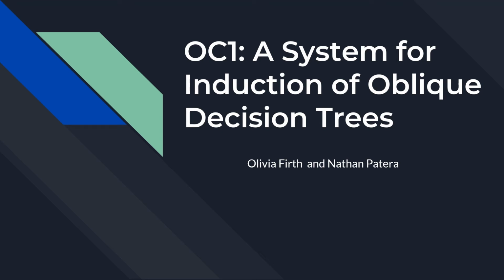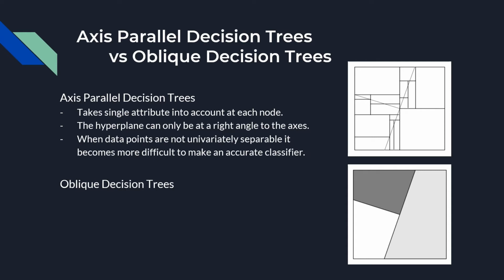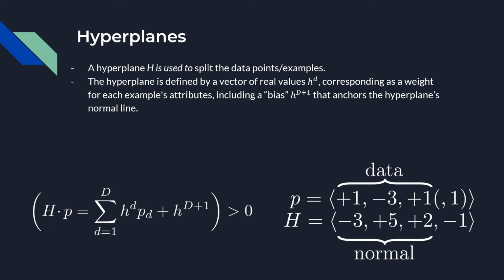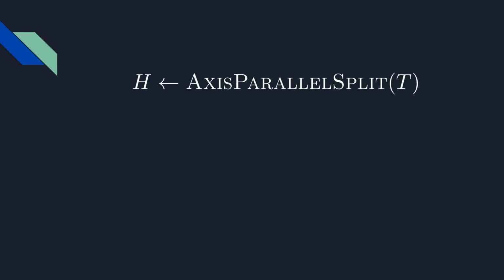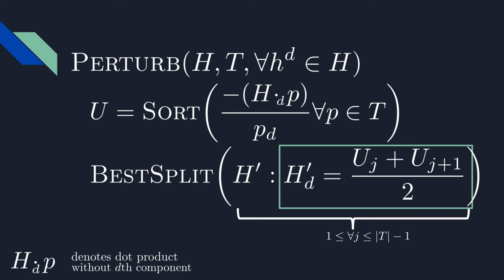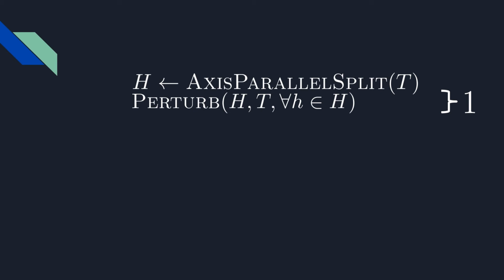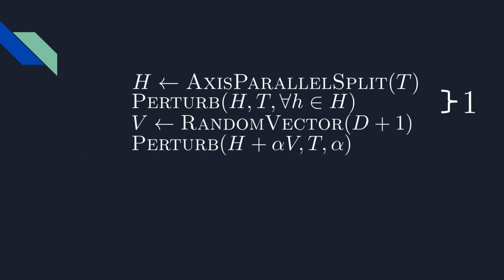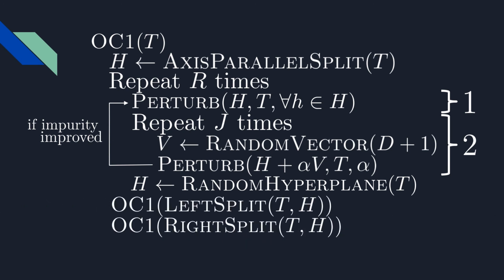The OC1 Algorithm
An explanation of the OC1 algorithm developed by Murthy et. al.

Our presentation is based from the paper "A System for Induction of Oblique Decision Trees" Murthy, S. K., Kasif , S., & Salzberg, S. (1994, August). Journal of Artificial Intelligence Research , 1-32. August 1994.3

Presented by Olivia Firth and Nathan Patera for our class Advanced Algorithms (CSCI 432) at MSU.

Note: our notation is different from that used in the paper. Due to time restraints for this presentation, pruning of the OC1 Decision Tree is not discussed. In effect pruning of the decision tree ultimately avoids over fitting the data.

0:00 Decision Trees
0:27 Axis vs Parallel
1:18 Hyperplanes
1:49 Impurity
2:08 OC1 step 1
2:33 Perturbing H
3:28 OC1 step 2
4:07 Perturbing alpha
4:42 OC1
5:36 References